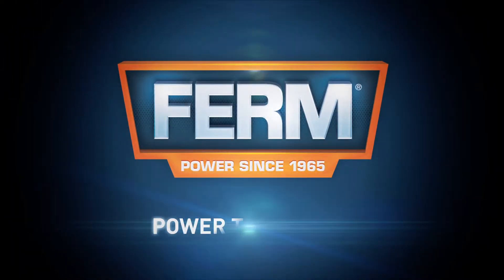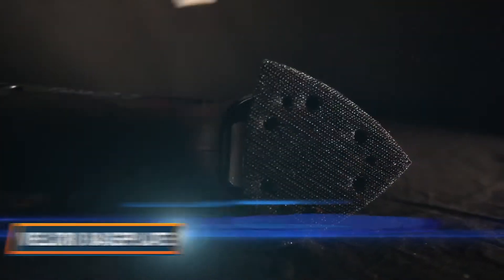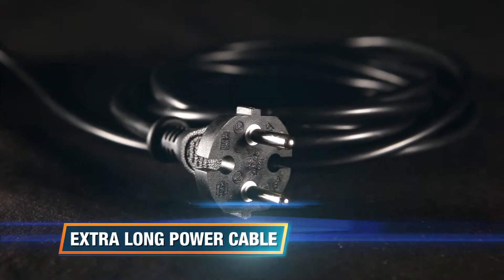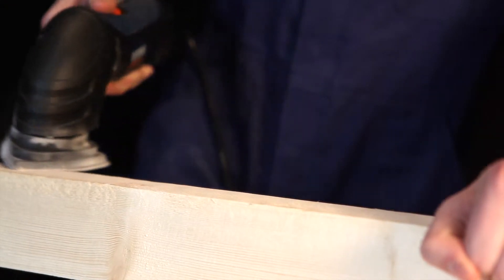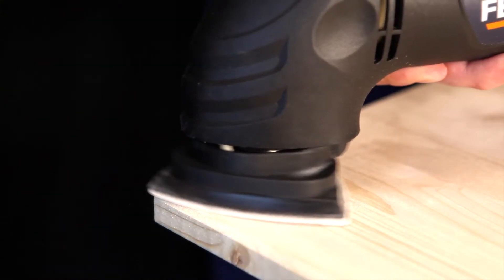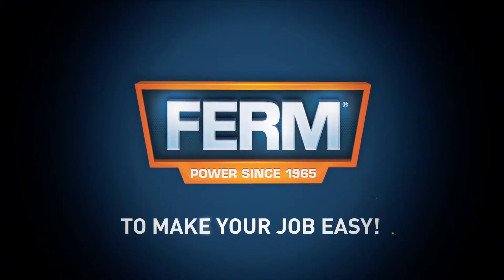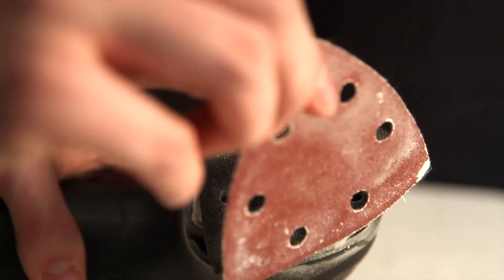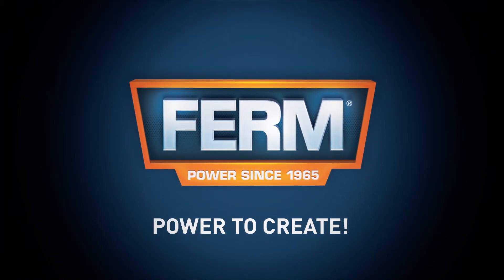FERM Delta Sander - DSM1009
This powerful 230V Delta Sander from FERM comes with a universal dust extractor for a clean and healthy working area and 3 year warranty.

Includes:

- 6 pieces of sanding paper for stone, paint and wood (P80)

- Dust collection adapter

Features:

- Ergonomic soft grip for optimal working comfort

- Adjustable vibration speed for optimal sanding results

- Universal dust extraction adapter

- Long lasting base plate with Velcro for easy and quick exchange of sanding paper

- Extra long 3 meter power cable

- Supplied with English 3-pin plug